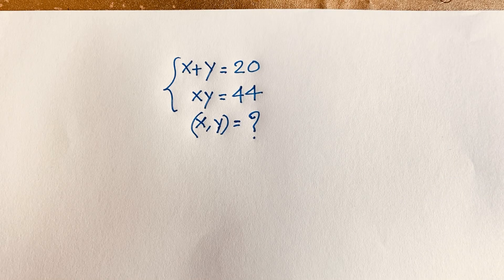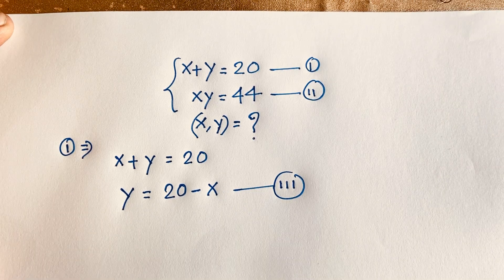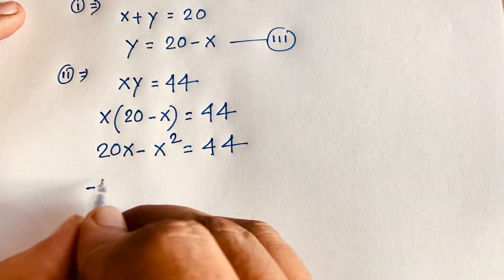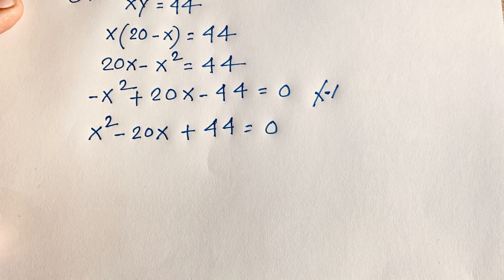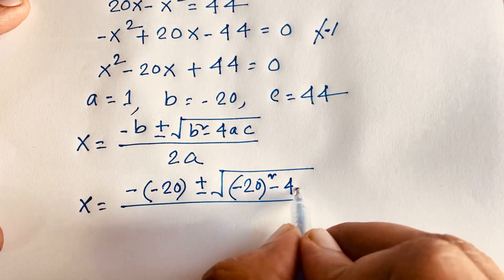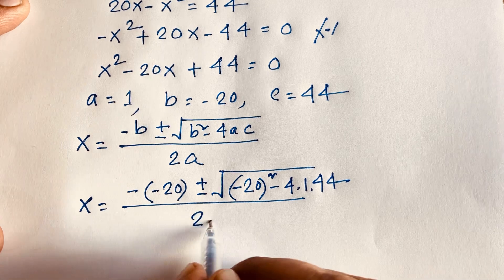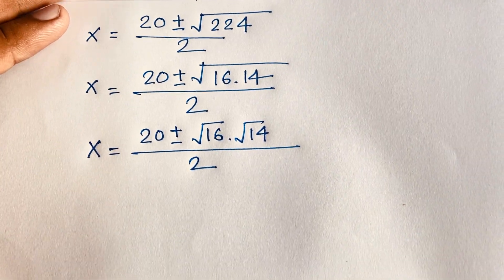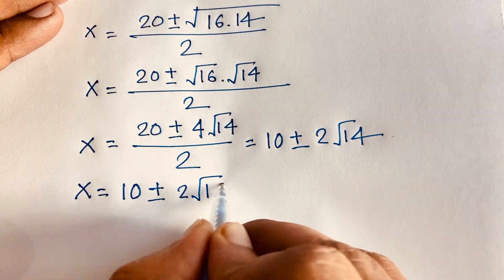Maths Olympiad | A tricky maths olympiad question solve | Algebra problem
Welcome to Rashel's classroom.
A tricky Germany math olympiad question solve. Find the value of ((x,y))=?

maths question tricks
algebra tricky question
basic math olympiad question
maths olympiads questions